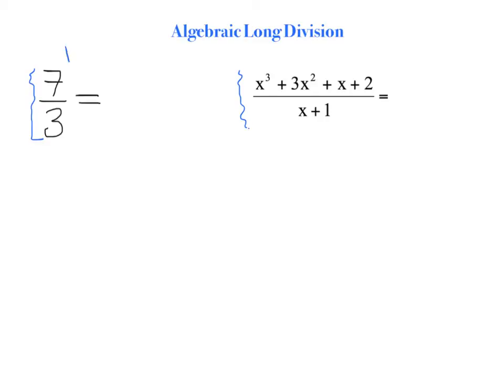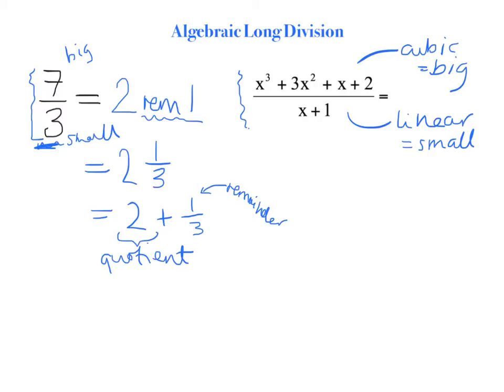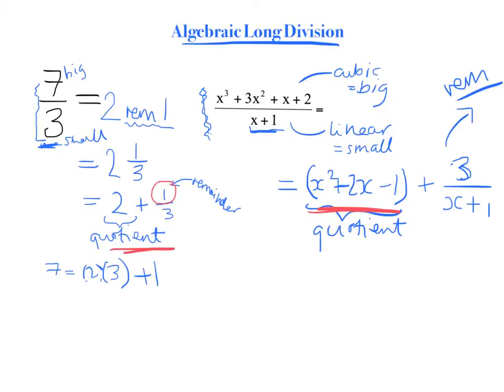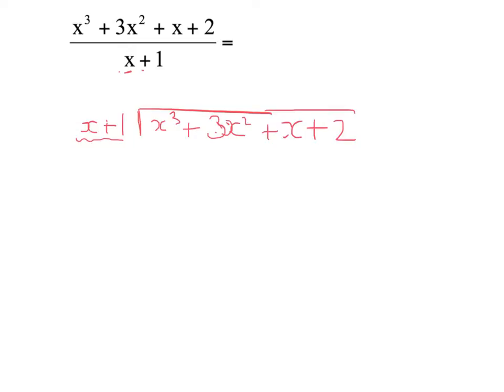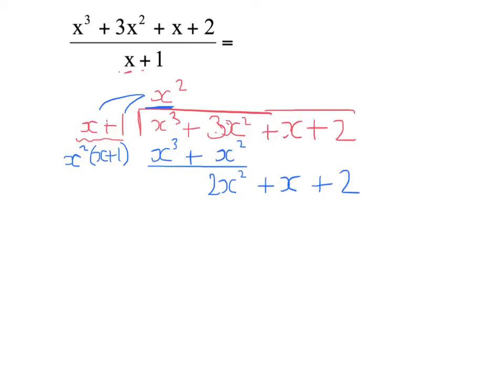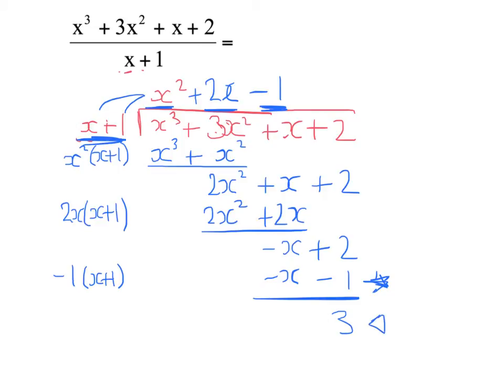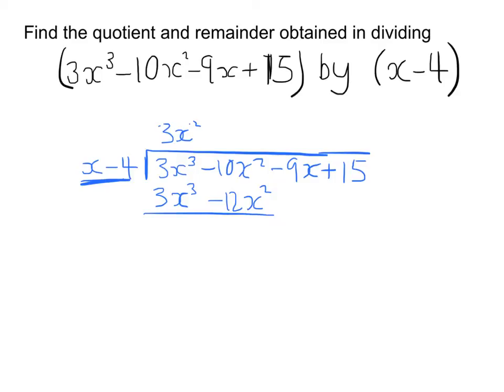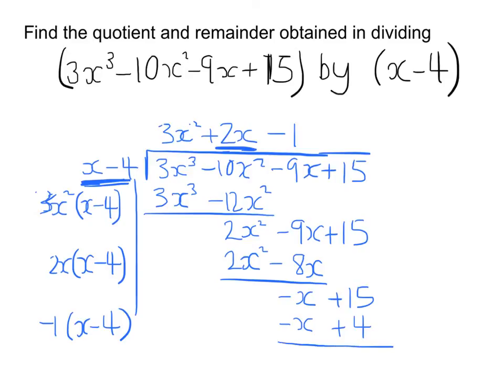algebraic long division